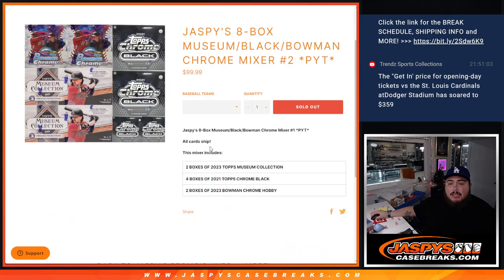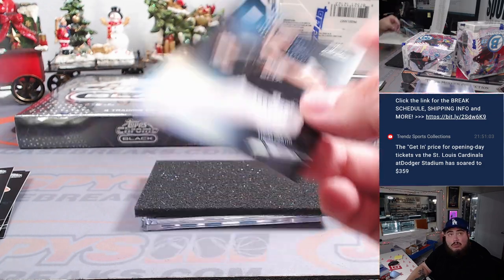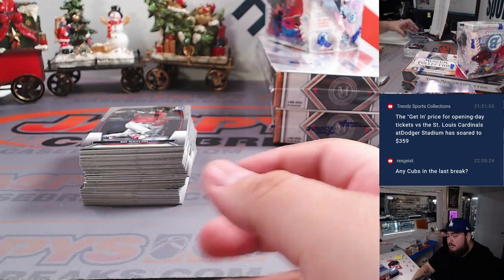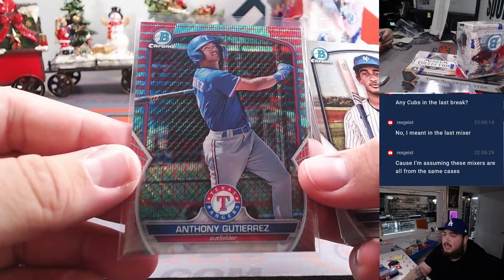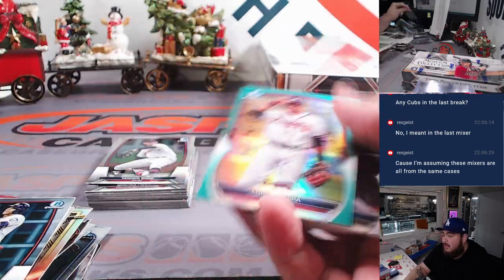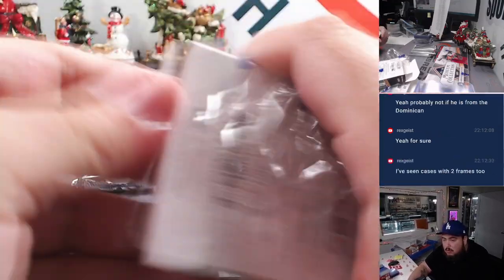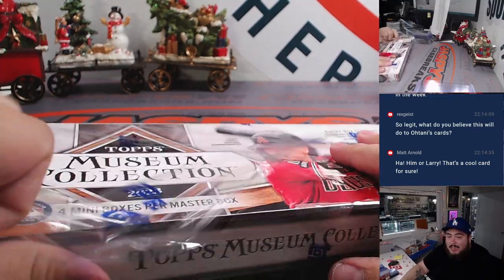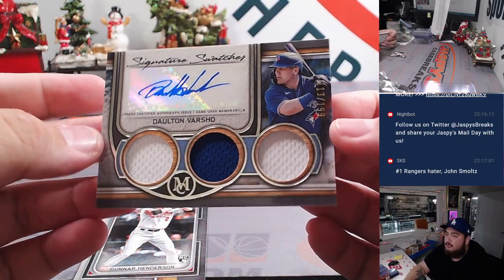Sat. 12/9/23 - Jaspy's 8-Box Museum/Black/Bowman Chrome Mixer #2 *PYT*